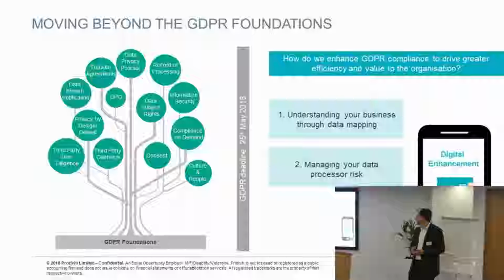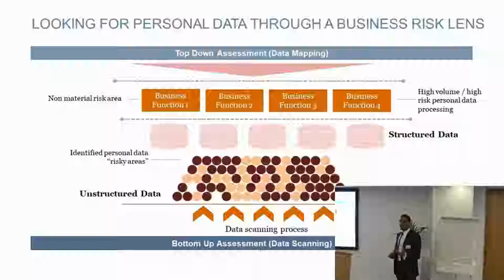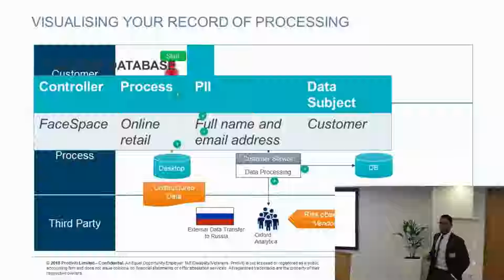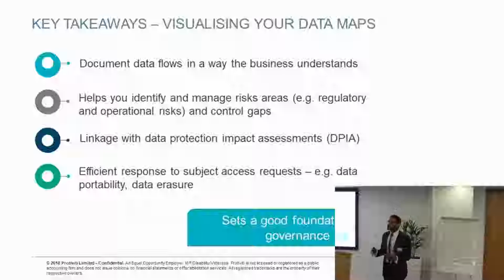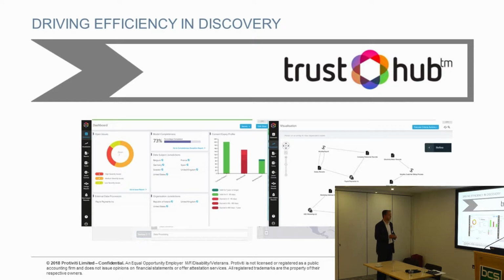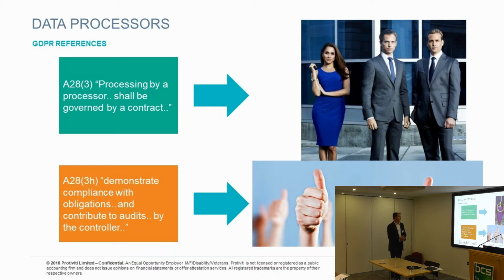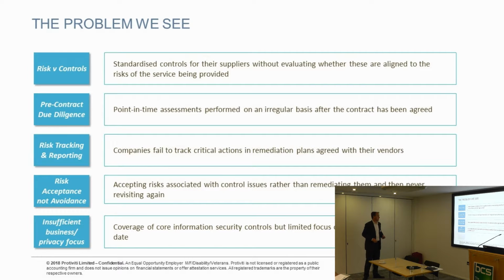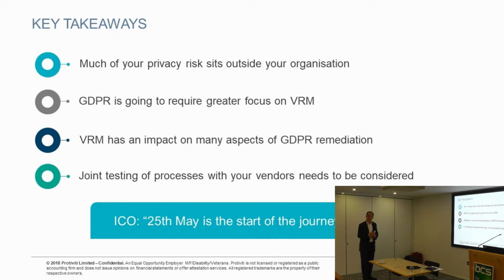GDPR: How to Maintain Compliance - Greaves and Tantirigama, Protiviti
Presentation given by Philips Greaves and Hirun Tantirigama. Protiviti UK at the joint BCS DMSG/ DAMA UK seminar on GDPR on 19th June 2018.
With the May GDPR deadline met, the focus is now to shift from readiness and preparation to having a viable and effective compliance programme. This requires maintaining accurate and complete records of your data processing activities over time, including documentation of what personal data you hold, where it came from and who you share it with. The enhanced regulations also demand data processors take adequate measures to safeguard their customers’ data, with data subjects being able to enforce their rights directly against data processors. This session will explore how the adoption of data mapping in support of your Record of Processing (RoP) and having a robust vendor risk management framework can support organisations appropriately manage risk areas and blind spots as well as discover valuable business insights while meeting compliance.